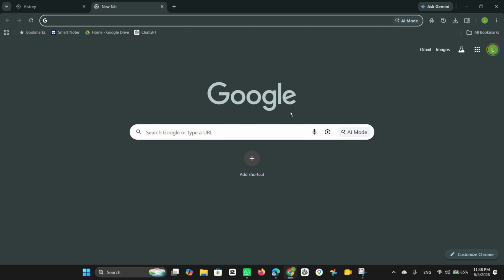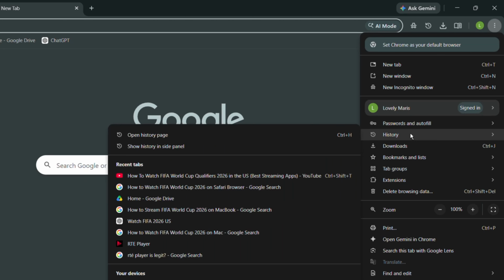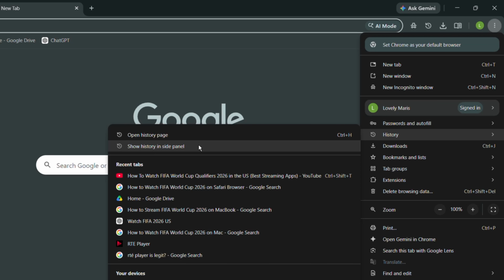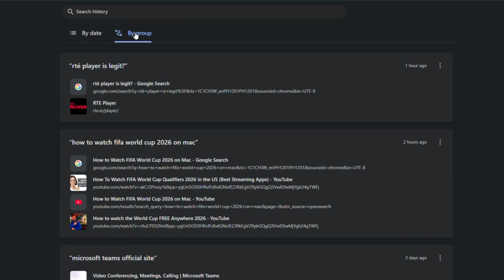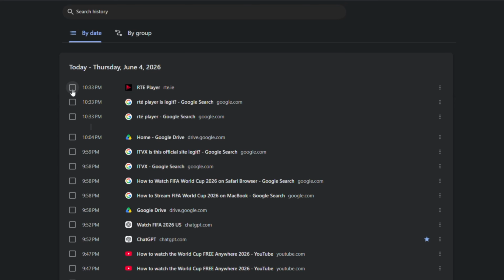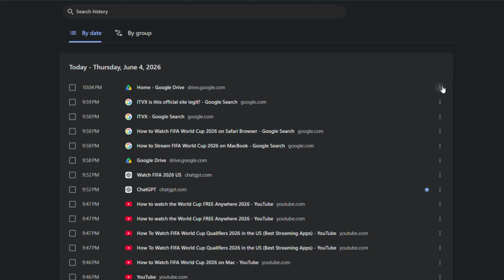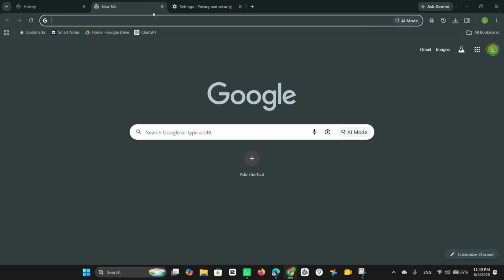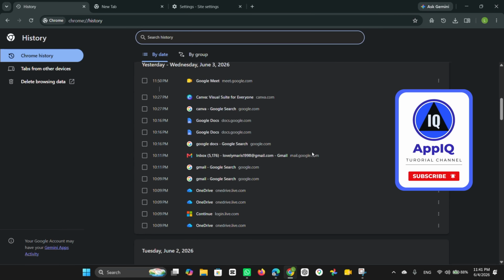How to View Chrome History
How to view Chrome history step by step.
Learn how to view Chrome history and find previously visited websites with this easy step-by-step guide.

If you're trying to check your browsing activity, revisit a website, or access your Chrome history, this tutorial will show you exactly where to find it on Google Chrome.

📌 What you'll learn:
• How to open Chrome history
• How to view recently visited websites
• How to search your Chrome browsing history
• How to access history on PC and mobile
• How to find previously visited pages
• How to manage your browsing history

This step-by-step guide makes it easy to find and view your Chrome history in just a few clicks.